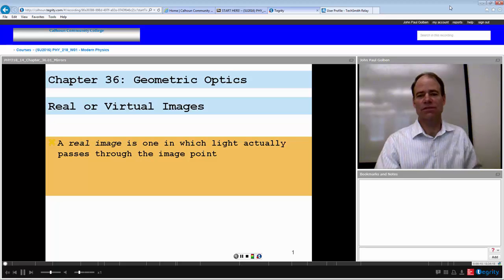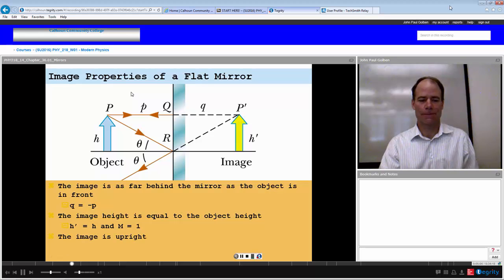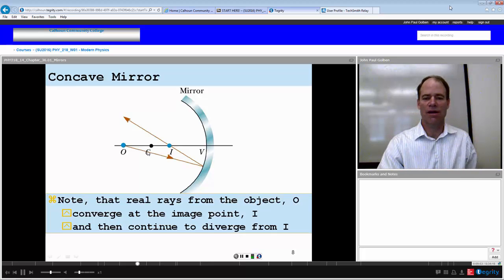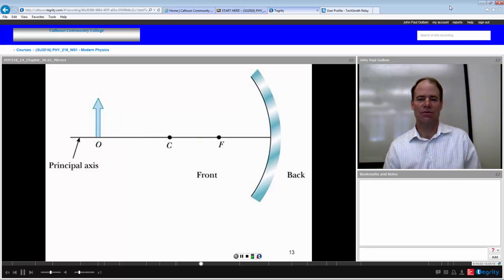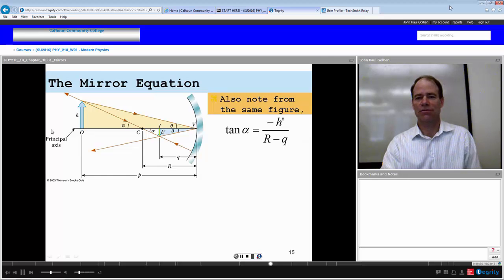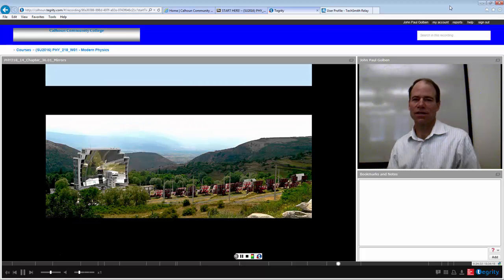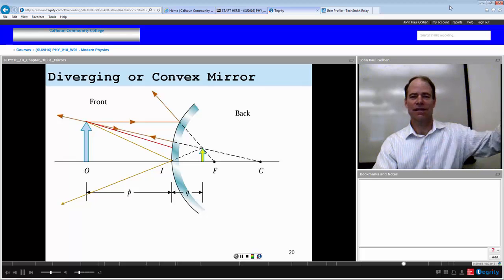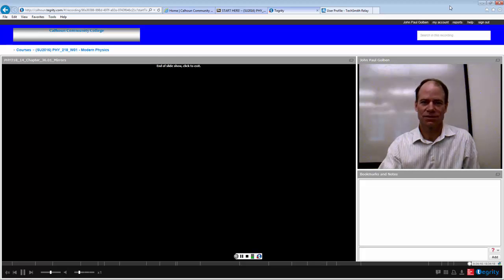PHY218 14 36.01 Mirrors Golben